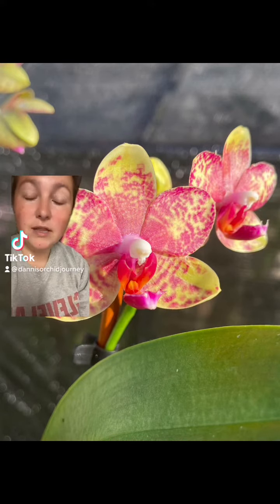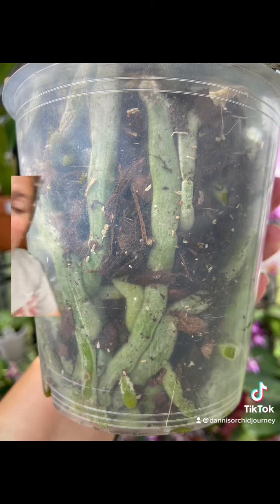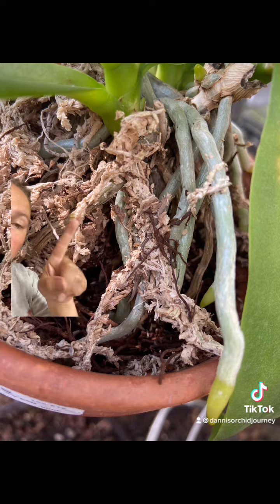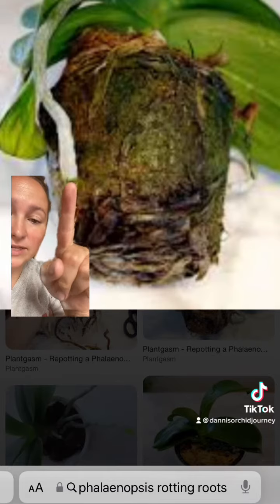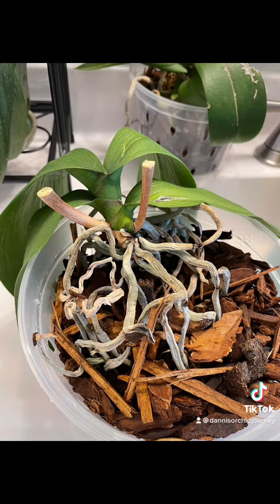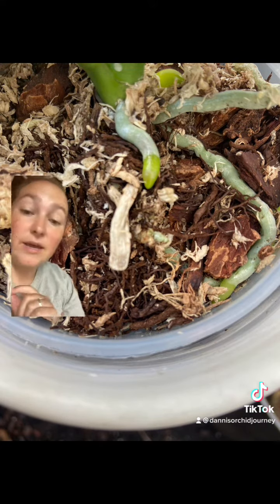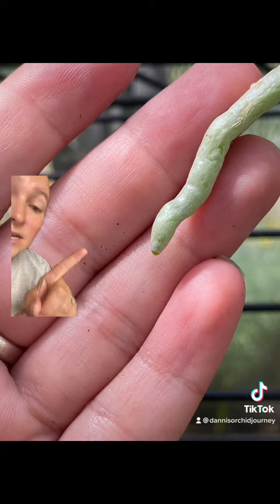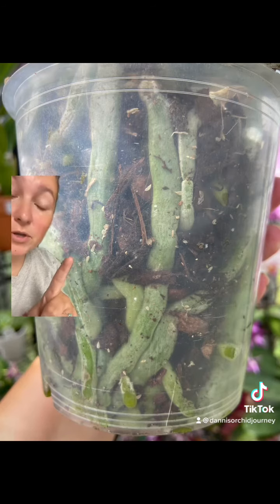Phalaenopsis Roots, What Should They Look 👀 Like